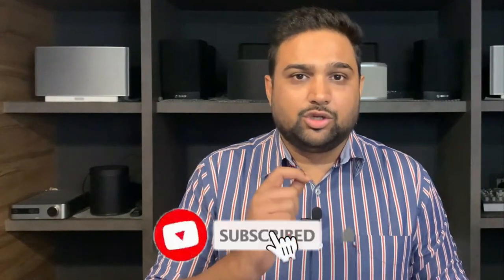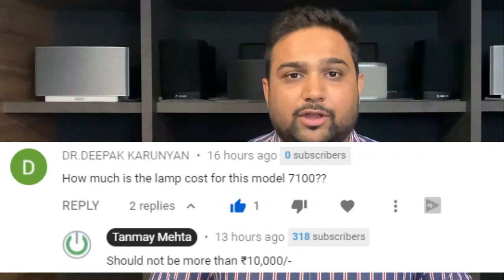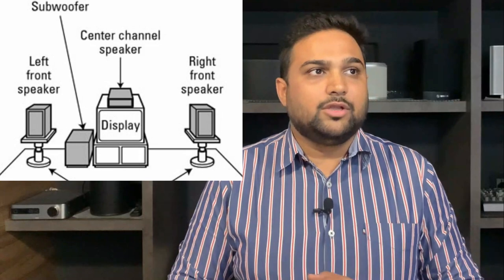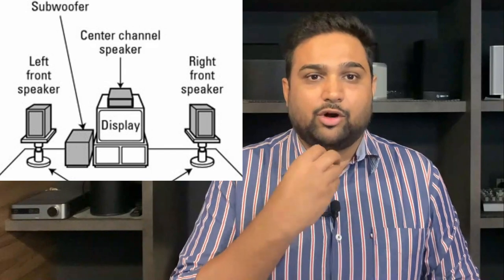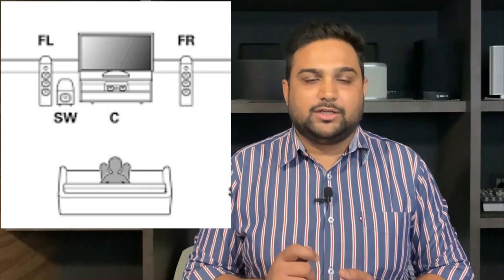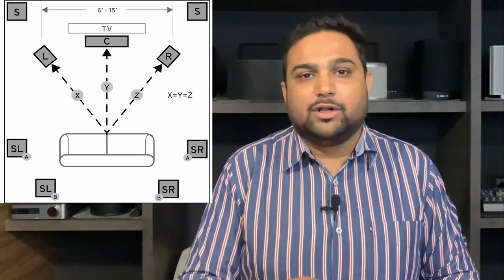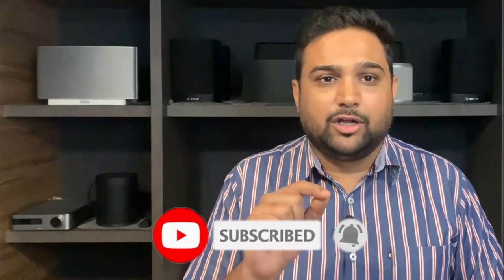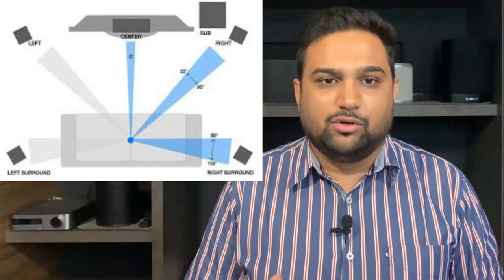What is 5.1 Home Theater? Location and Purpose of Speakers in Home Theater | 5.1 vs 2.1 Home Theater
What is 5.1 Home Theater System and why is it referred as 5.1 system?
5.1 Home Cinema System has a reason to exist and it refers to 5 main speakers and 1 low frequency emitter which is LFE or the woofer.
In this video we are covering the following details -
1. What is 5.1 Home Theater System?
2. Why is it called as 5.1 Home theater system?
3. Difference between 2.1 and 5.1 system
4. Purpose of each speaker in home theater
5. Job of each speaker in home theater system
6. How to place speakers in home theater or what are the locations of each speaker in home theater system?

If you have any of the above queries, then this video is for you!
I am Tanmay Mehta, a CEDIA Member and COI Instructor guiding people with Home technology products and systems. Designing Home System is not just buying a box and mounting speakers on the corners of the room. There is a science behind this and in this video I share the same science with all of you to help you understand how to plan for home theater system and things to consider and learn before investing your money in a home theater system.

The images used in the video are taken from *Google* and we have used the same to help you understand better!

Tripod -
Due to many messages, personal requests and on-going consultations, kindly bear with a delay in reply.